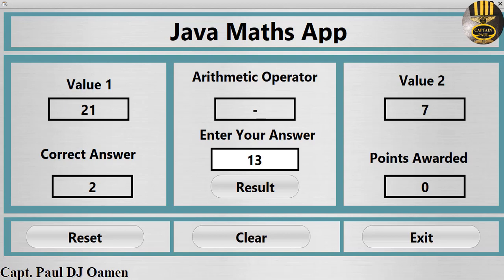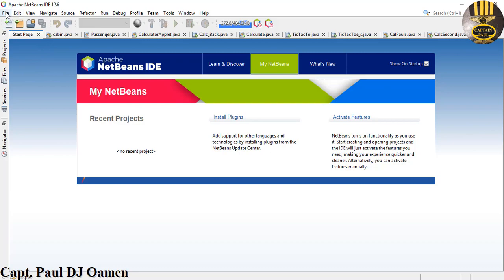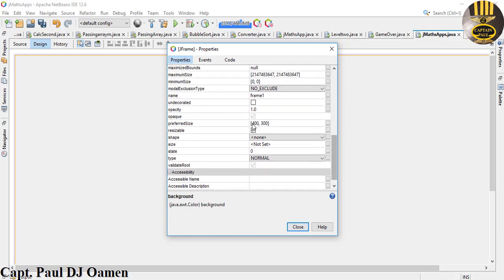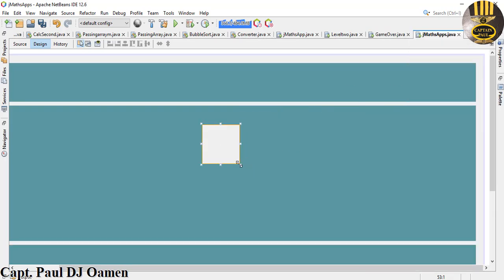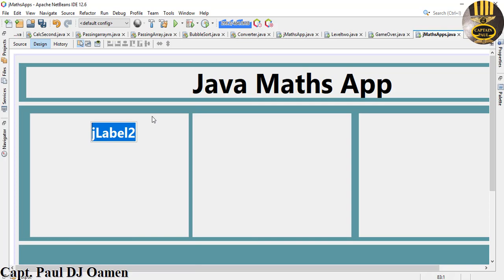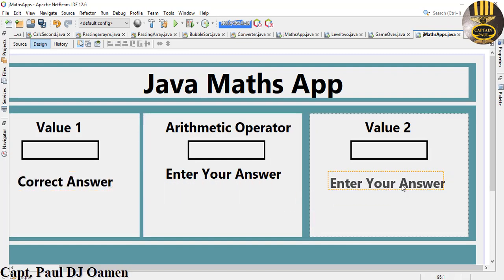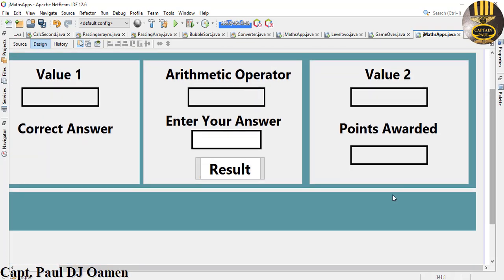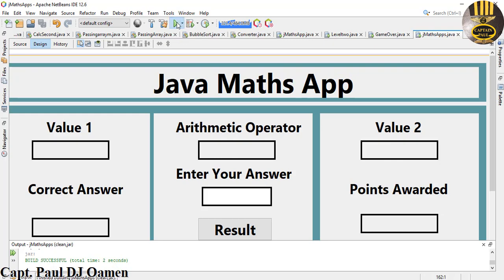How to Create a Java Maths App with Audio and Text To Speech in Java NetBeans - Part 1 of 3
How to Create a Maths Quiz App in Java NetBeans, in this video tutorial you will learn how to create a Frame in Java NetBeans, and call a Frame from another frame. The tutorial also includes how to implement a For Loop, Randomly select an Arithmetic Operator, add Audio and convert Text to Speech. A very good tutorial for both beginners and advanced learners.

Channel Members can Download the Maths App in Java NetBeans source code, and modify it for their own personal use. Plus one other source code per month. Total - 2 Source codes Per Month, only: